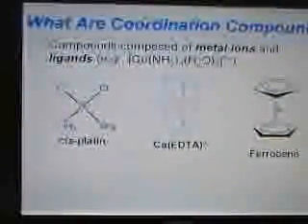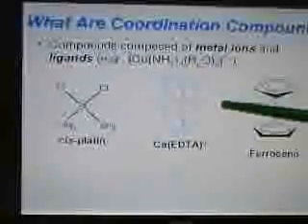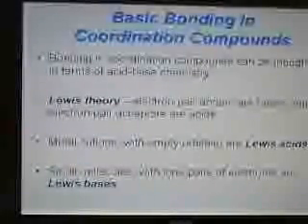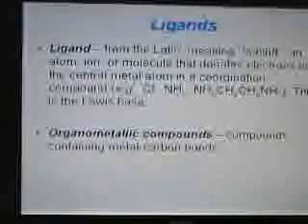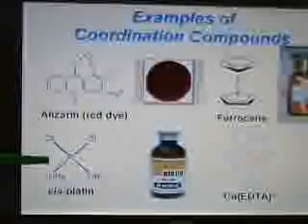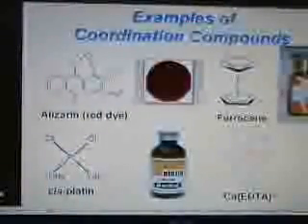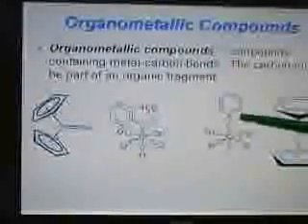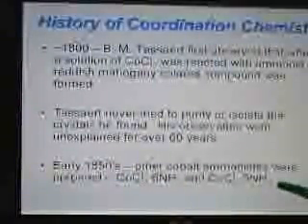CHTHU-lecture4-part1-SP2010.wmv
Lecture 4, Part 1 - Coordination and Materials Chemistry @ THU - Introduction to Coordination Chemistry